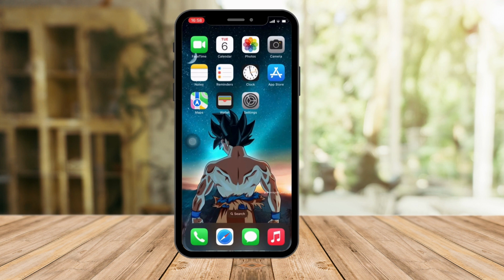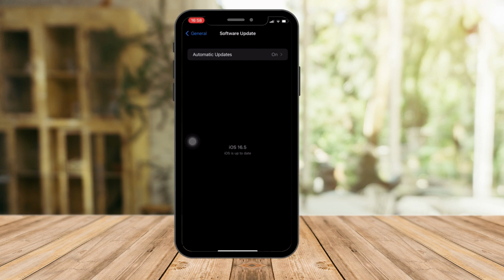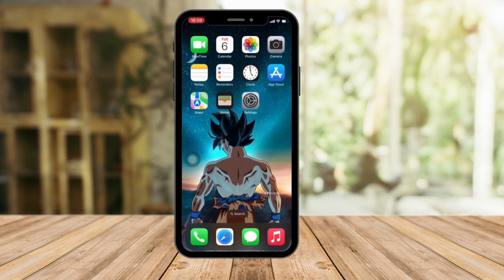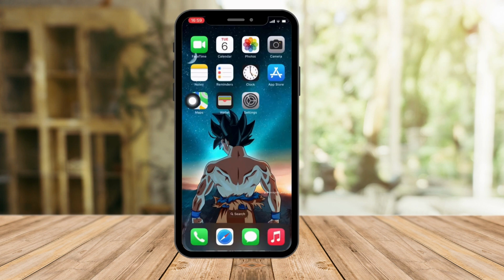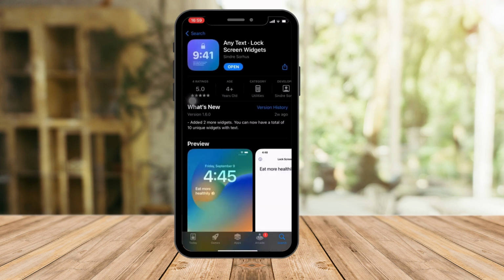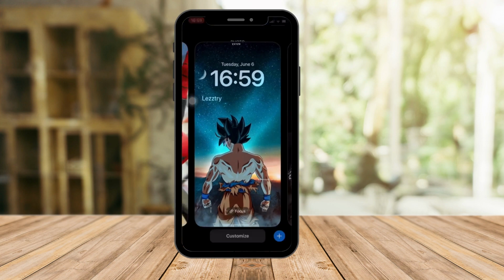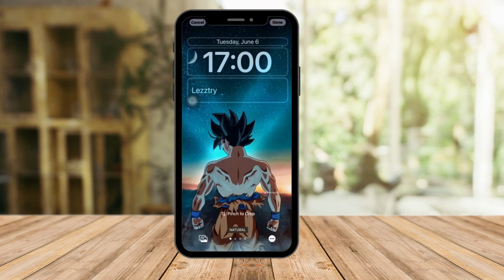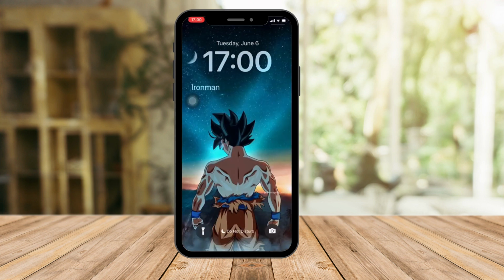How To Add Your Name To Iphone Lockscreen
Learn how to add your name to the lock screen of your iPhone and personalize it to reflect your unique style. Adding your name to the lock screen allows you to customize your iPhone Lock Screen and make it truly yours.

In this comprehensive tutorial, we will walk you through the process of adding your name to the lock screen of your iPhone. Whether you have the latest iPhone model or an older version, our step-by-step instructions will guide you seamlessly. Discover how to prominently display your name on the lock screen, making it easily visible and identifiable.

Unlock the hidden features of your iPhone and showcase your individuality by adding your name to the lock screen. Our tutorial provides expert tips and tricks to help you customize your device and make a statement.